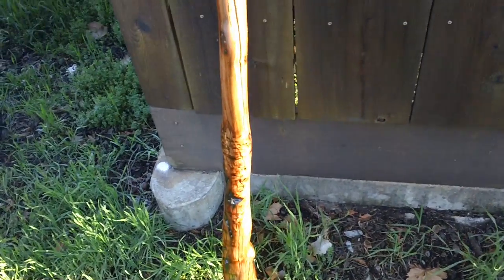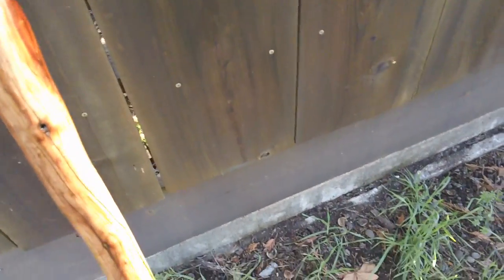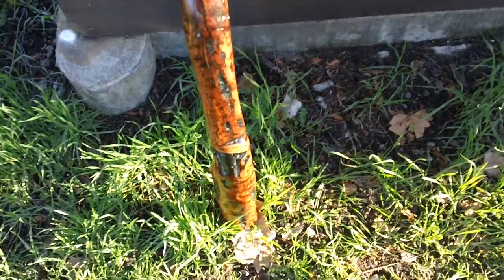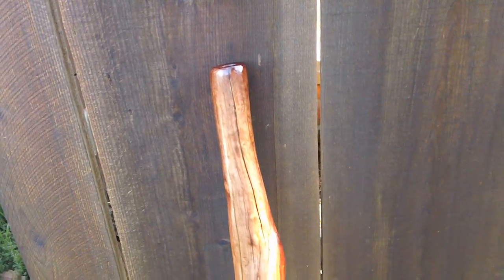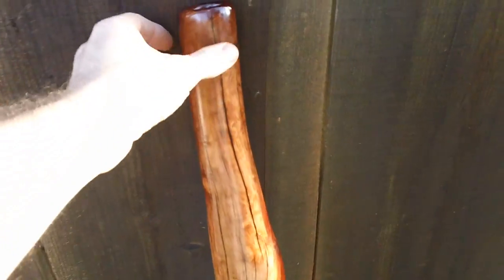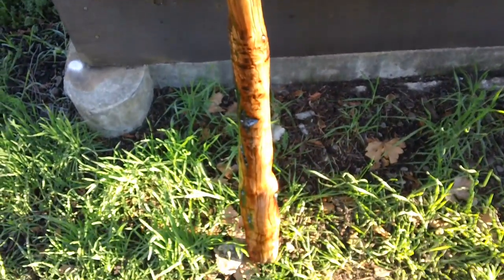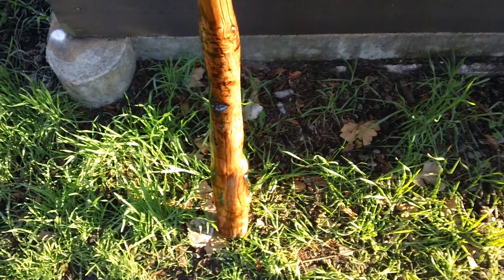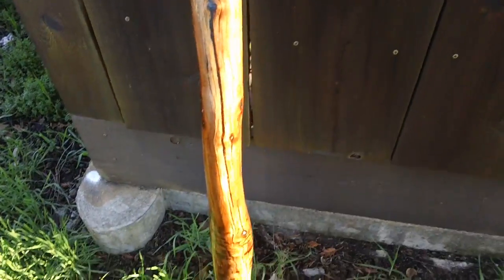didgeridoo sold to Michael Pike